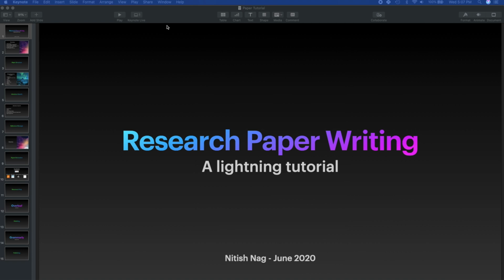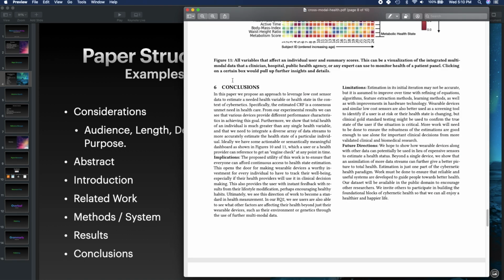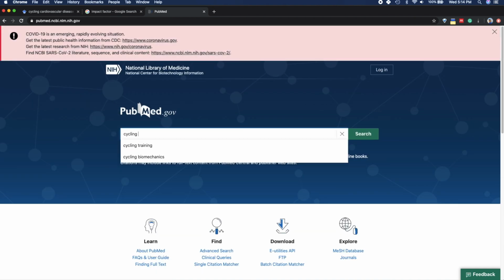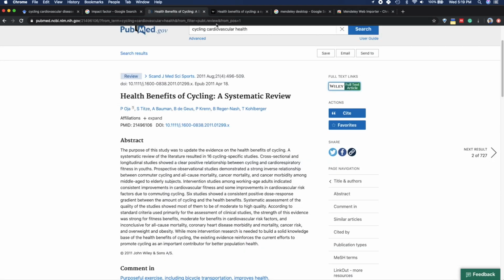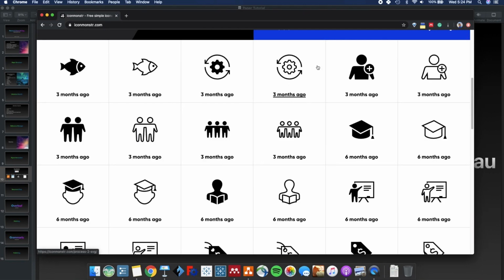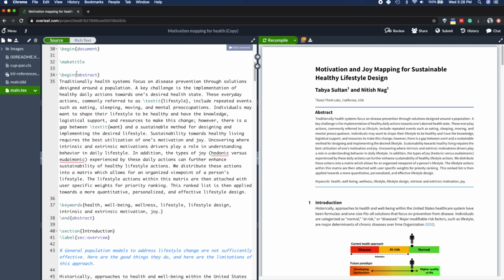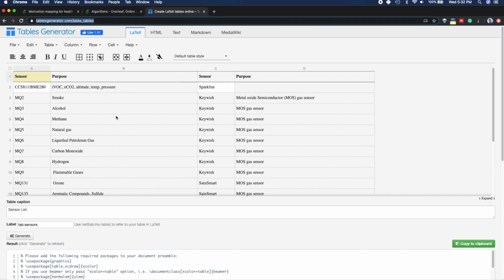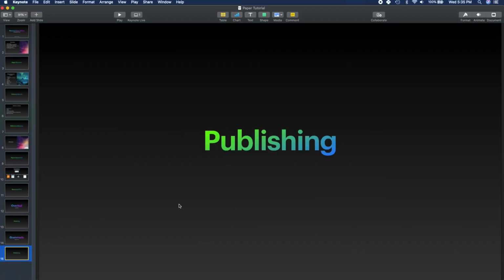Research Paper Writing Tools - A lightning intro tutorial